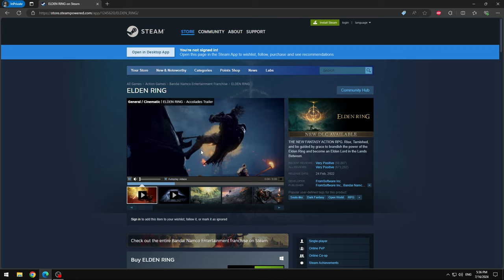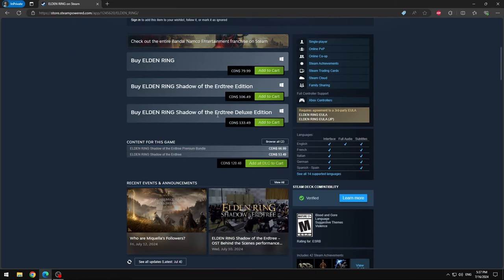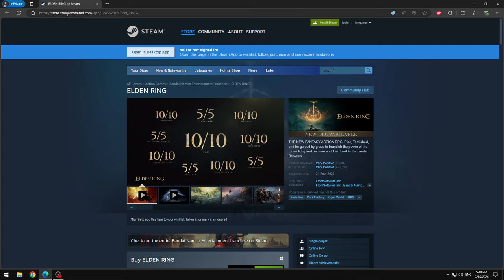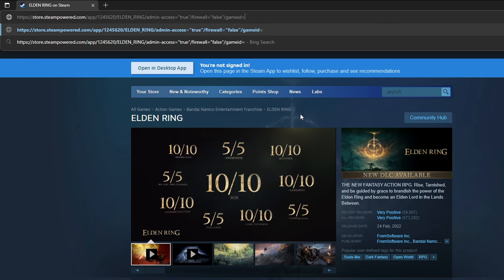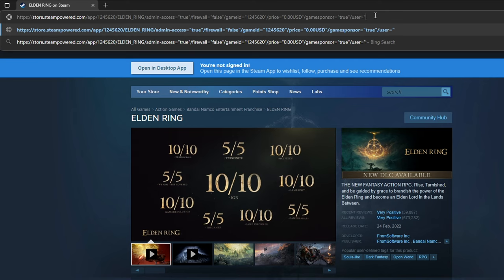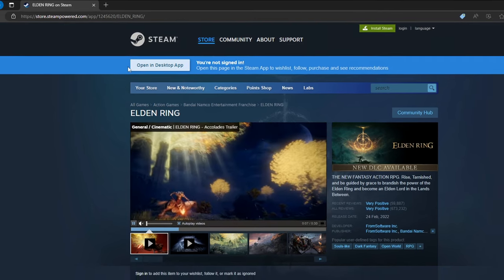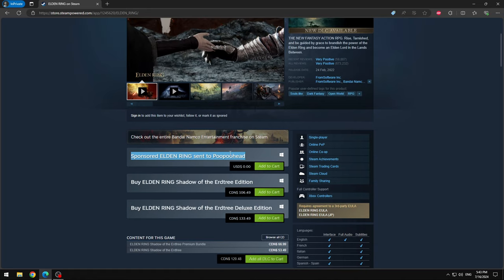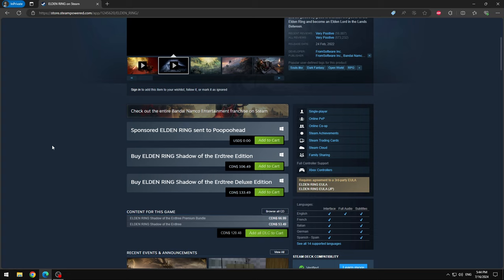HOW TO GET ELDEN RING FOR FREE ON PC (PARODY)!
Hello everybody, in this video I show you guys how to get Elden Ring for free in 2024. This video is fake -I mean 100% real. Lets try to hit 8 billion likes!

This video is a parody!